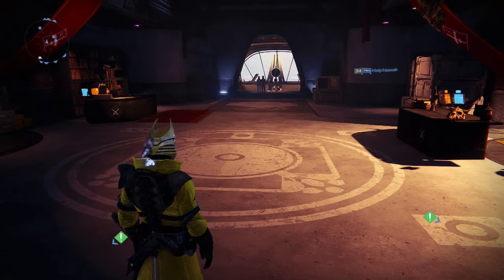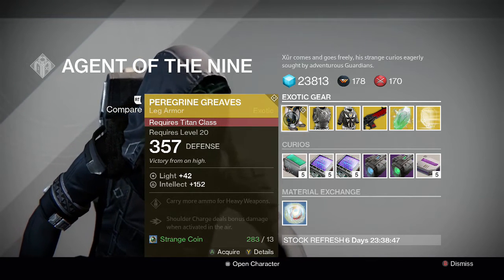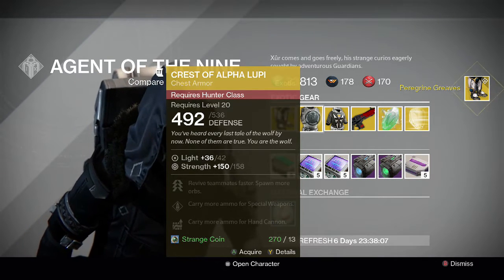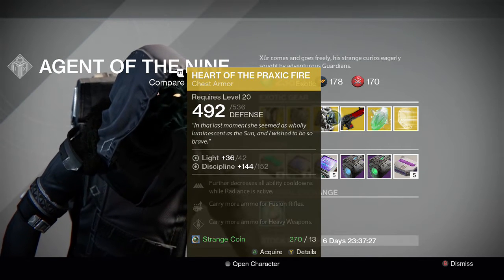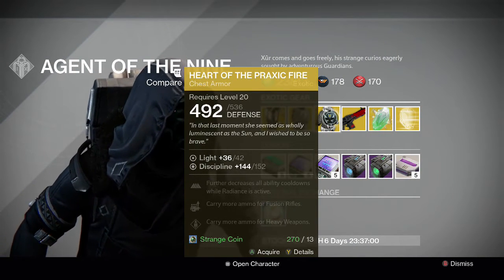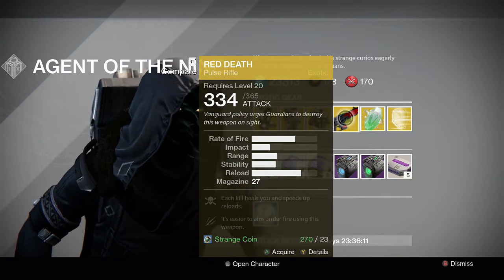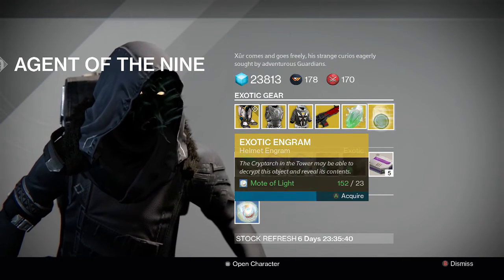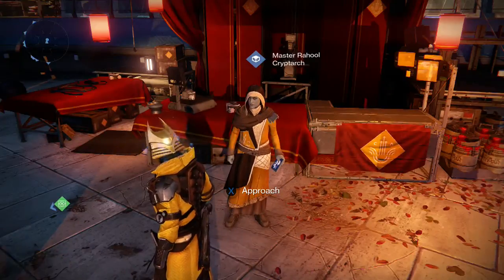Destiny - Xur Week 42 Recommendations NEW Peregrine Greaves & Red Death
Here is the location of Xur, Agent Of The Nine for Week 42. Xur is a vendor that appears in the tower or reef every weekend. This is where you can get easy exotics by purchasing them from him with Strange Coins or Motes of Light. He also allows you to exchange strange coins for motes of light.